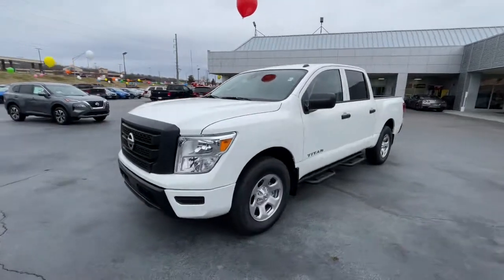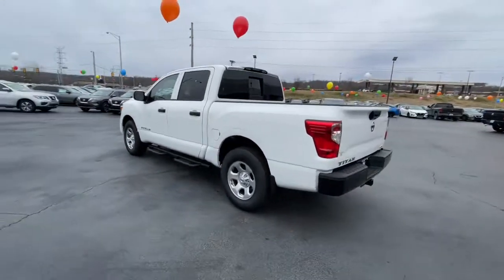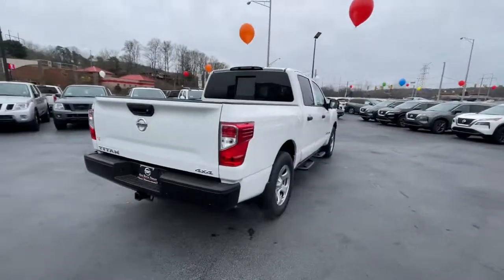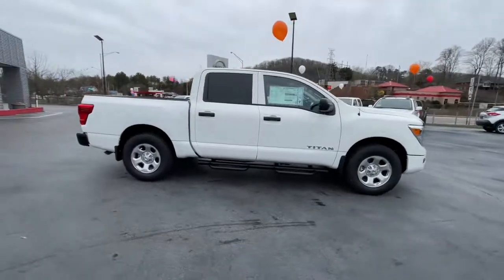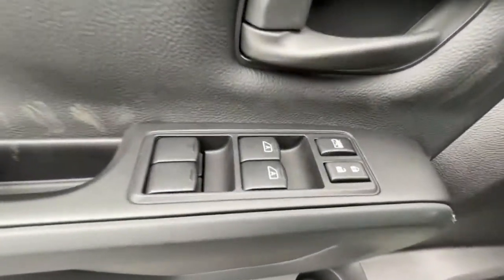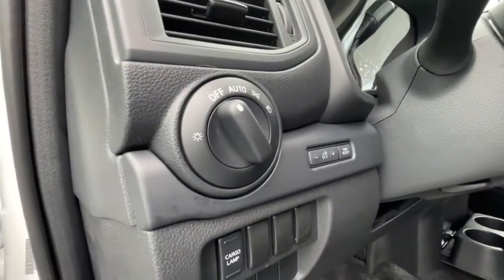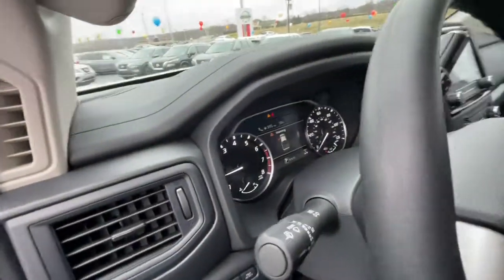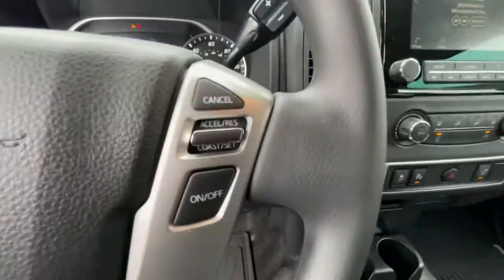2021 Nissan Titan OakRidge, Knoxville, Maryville, Lenoir City, Clinton, TN 80827N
Glacier White New 2021 Nissan Titan available in Oak Ridge, Tennessee at Oak Ridge Nissan. Servicing the Knoxville, Maryville, Lenoir City, Clinton, TN area.

[K01] S UTILITY PACKAGE  -inc: Receiver Hitch  Front Overhead Console  map lamp and sunglass storage  4-Pin/7-Pin Wiring Harness Connector (Rear Bumper)  Spray-On Bedliner,BLACK  CLOTH SEAT TRIM W/VINYL BOLSTERS,[L97] ALL SEASON FLOOR MATS,GLACIER WHITE,[B92] SPLASH GUARDS,Four Wheel Drive,Power Steering,ABS,4-Wheel Disc Brakes,Brake Assist,Brake Actuated Limited Slip Differential,Steel Wheels,Tires - Front All-Season,Tires - Rear All-Season,Conventional Spare Tire,Rear Defrost,Sliding Rear Window,Privacy Glass,Intermittent Wipers,Variable Speed Intermittent Wipers,Power Door Locks,Automatic Headlights,AM/FM Stereo,Satellite Radio,MP3 Player,Bluetooth Connection,Auxiliary Audio Input,Smart Device Integration,Requires Subscription,Steering Wheel Audio Controls,Auxiliary Audio Input,Split Bench Seat,Pass-Through Rear Seat,Rear Bench Seat,Adjustable Steering Wheel,Trip Computer,Power Windows,Keyless Start,Keyless Entry,Power Door Locks,Cruise Control,A/C,Cloth Seats,Vinyl Seats,Passenger Vanity Mirror,Keyless Start,Power Windows,Sliding Rear Window,Power Door Locks,Trip Computer,Security System,Engine Immobilizer,Traction Control,Stability Control,Traction Control,Front Side Air Bag,Rear Parking Aid,Blind Spot Monitor,Lane Departure Warning,Tire Pressure Monitor,Driver Air Bag,Passenger Air Bag,Front Head Air Bag,Rear Head Air Bag,Passenger Air Bag Sensor,Knee Air Bag,Child Safety Locks,Back-Up Camera